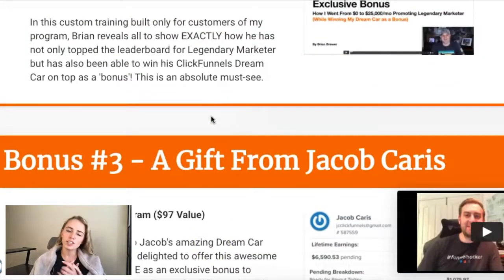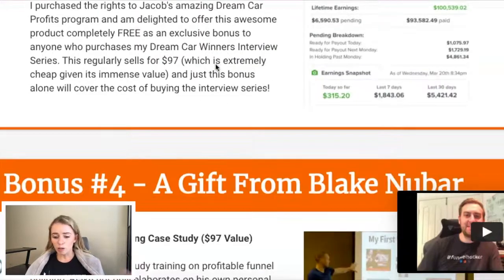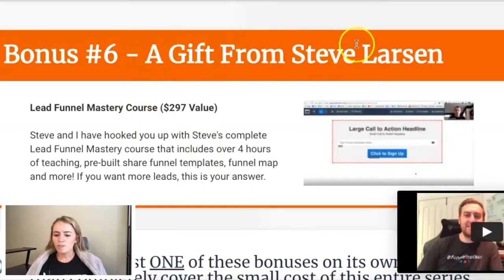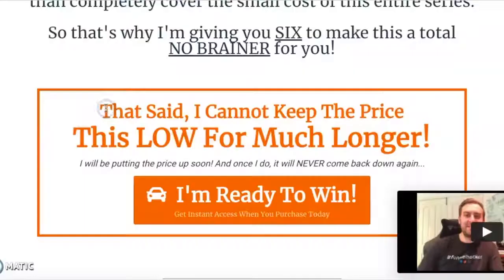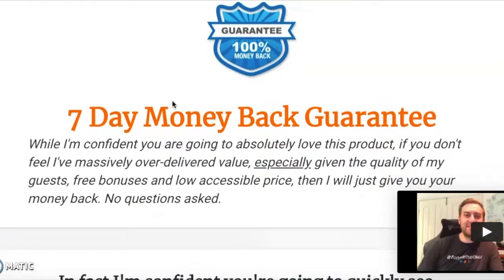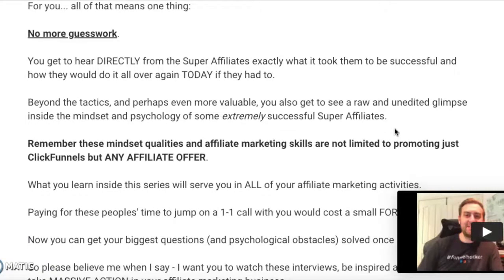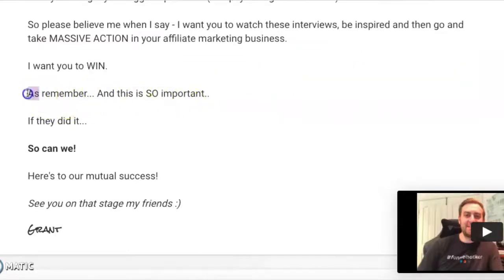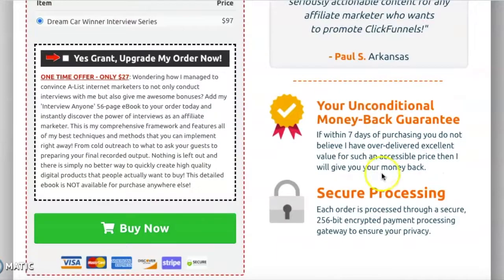Sales Funnels Decoded! // Episode 4 // Grant Morby Sales Funnel Revealed!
Morby’s funnel that he is using to sell his “Win The Dream Car course!

Here on funnels decoded, we funnel hack real-life sales funnels and uncover the strategies that they are using so we can build profitable sales funnels of our own in half the time.

Sounds pretty great right?

Learn what a sales funnel is, what to look for when funnel-hacking other sales funnels out there online, and how to craft your message so you can give value to your customers and make sales!

⚡️TIMESTAMPS:
0:00 - Intro
0:37 - A couple items of business
2:13 - Funnel hacking time
17:24 - ClickFunnels
18:11 - Don't forget to like and subscribe!

⚡️ INCLUDED IN THE VIDEO:
▶ My Tripod